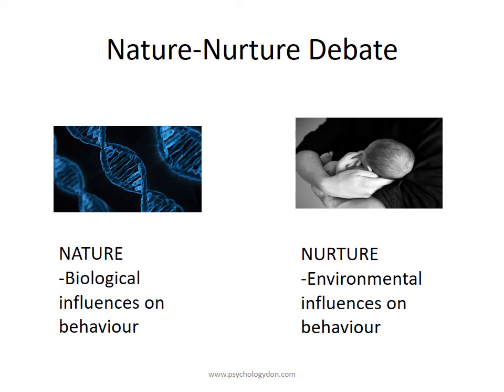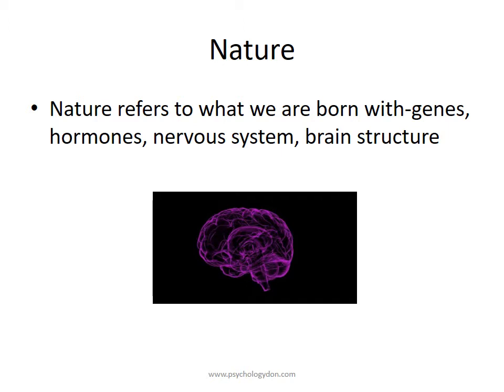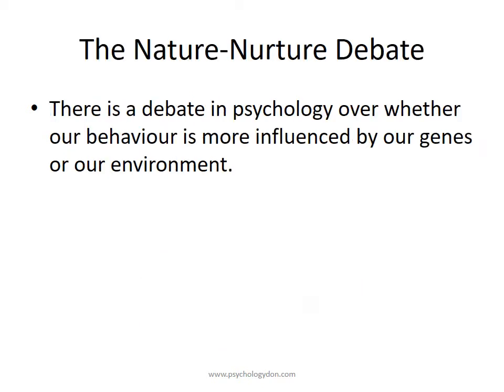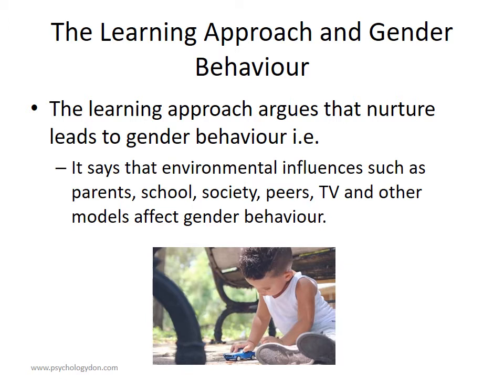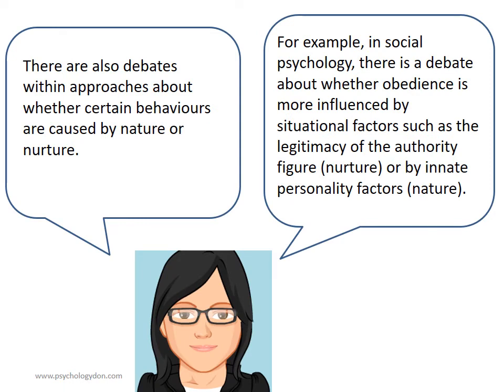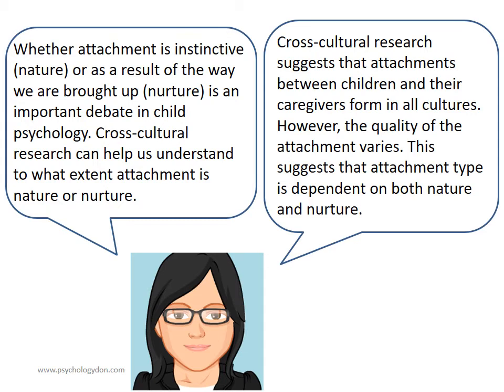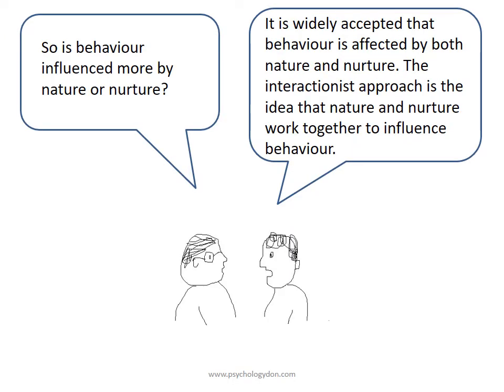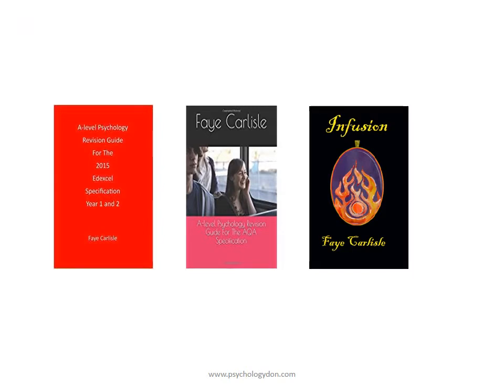Nature nurture debate psychology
Nature nurture debate in psychology including interactionism with reference to aggression, gender, obedience, attachment and schizophrenia.